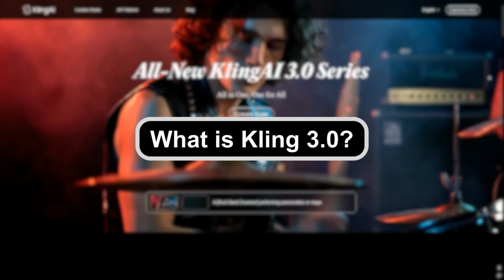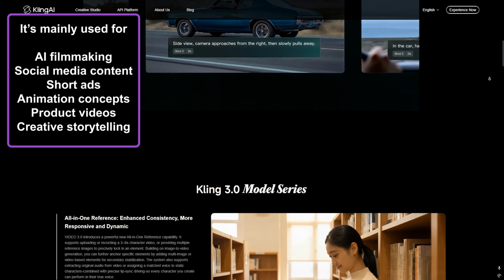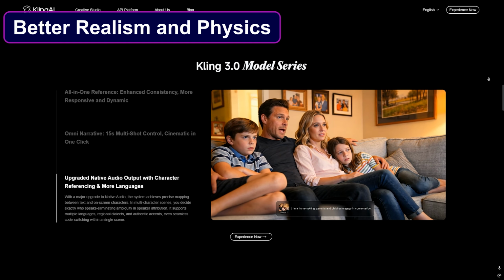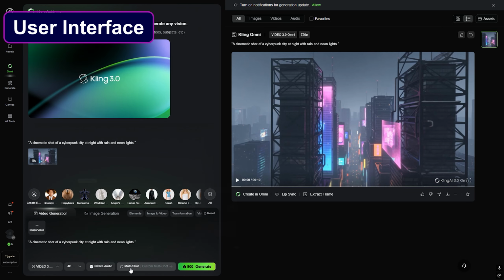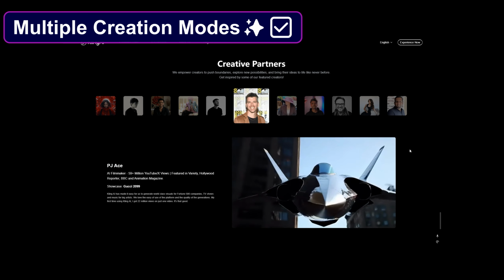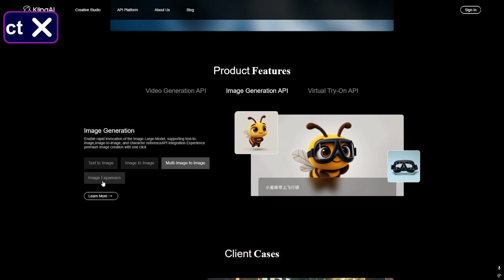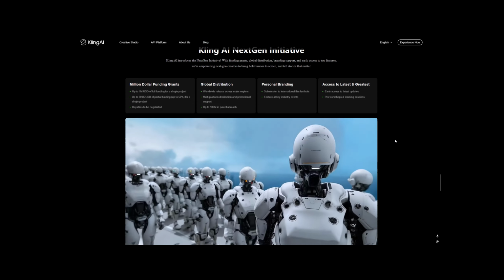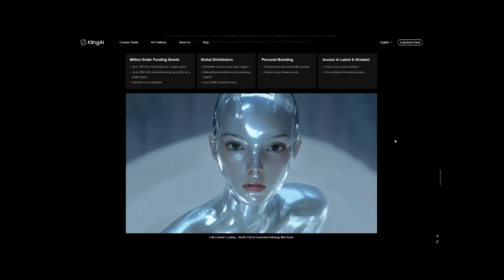Kling 3.0 Review | All You Need To Know